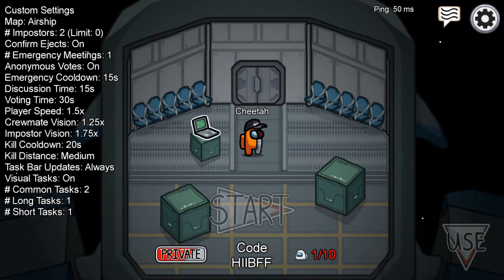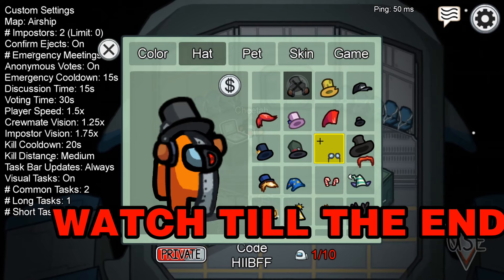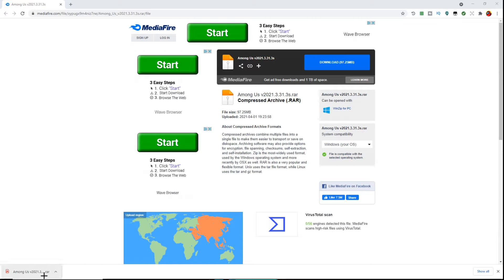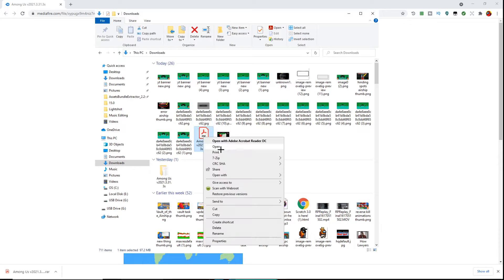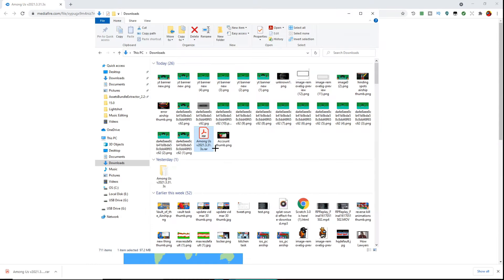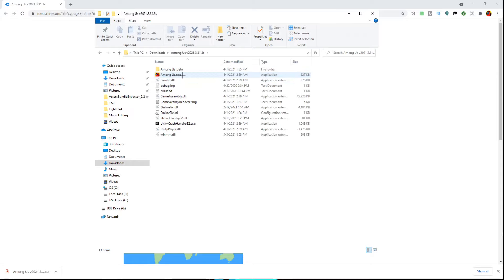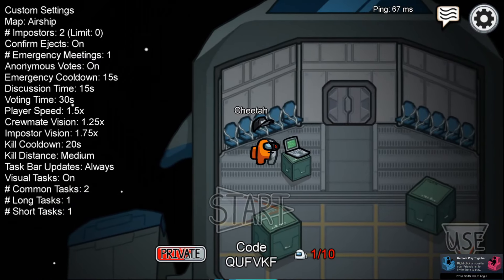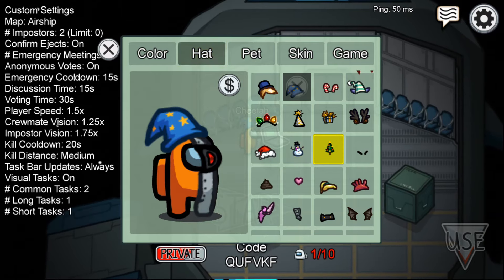HOW TO GET THE NEW AIRSHIP SKIN BUNDLE FREE! (PC/MOBILE)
In this video I show you how to get ALL THE AIRSHIP SKINS FOR FREE!